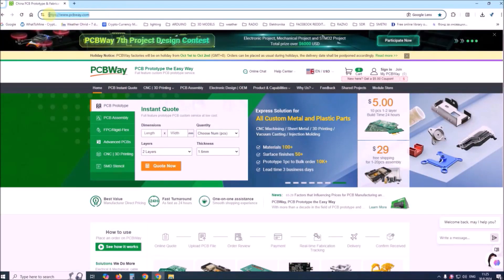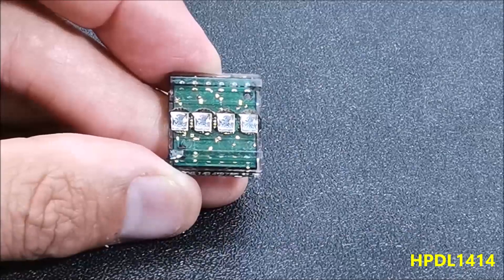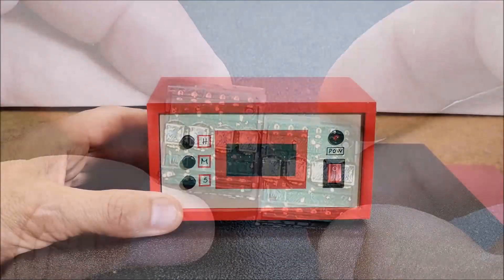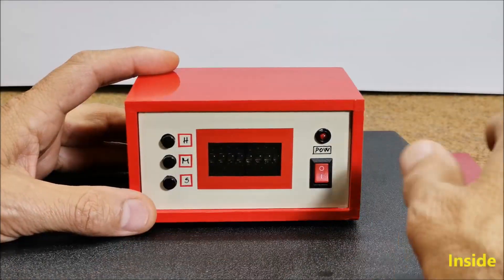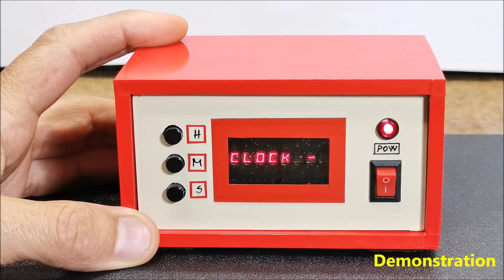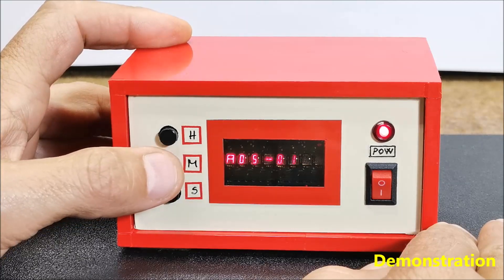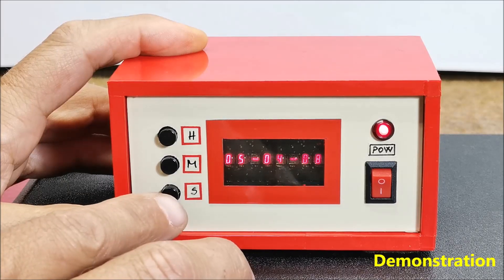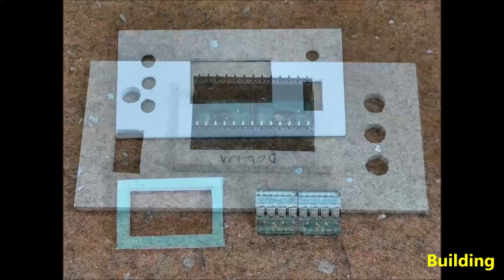Arduino HPDL1414 Retro Clock with Set and Alarm Functions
This is a small, simple, but really interesting unusual clock that shows the time on retro displays made by Hewlett-Packard at the turn of the last century, and was also used for calculators and measuring instruments.

Chapters:
0:06 Short Demo
1:44 HPDL1414
2:43 Description
3:33 Inside
4:10 Demonstration
6:14 Conclusion
6:33 Building